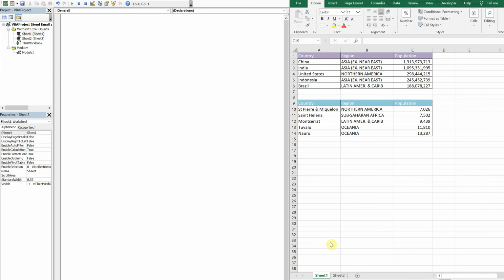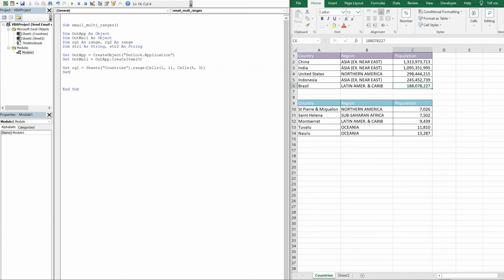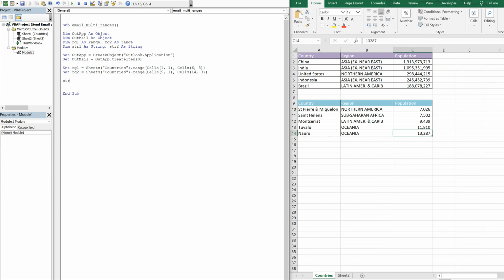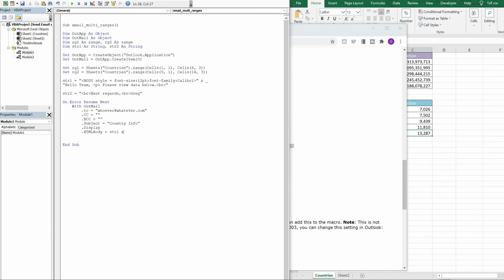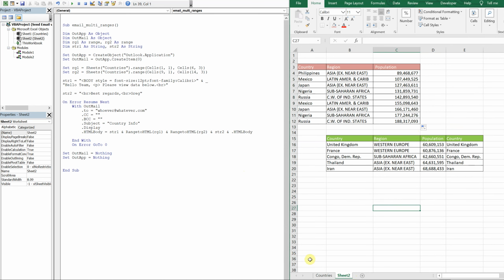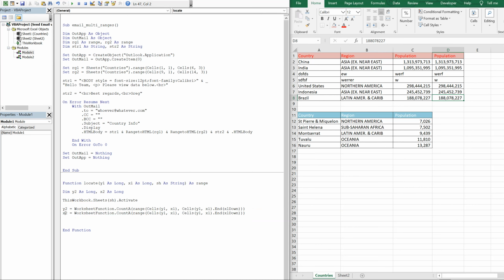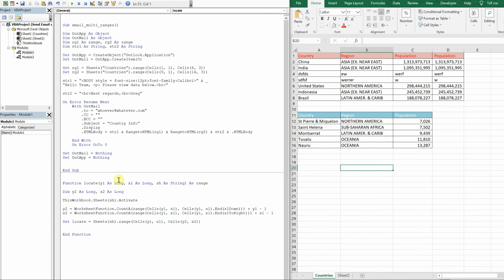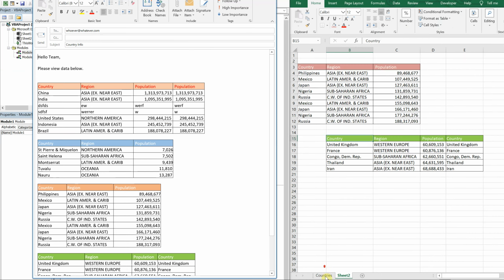Excel VBA Macro: Send Email With Multiple Tables in Body (Step-by-Step Tutorial)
RangetoHTML Function: Please refer to the pinned comment for the actual code, as this function has been removed from the original

Excel VBA Macro: Send Email With Multiple Tables in Body (Step-by-Step Tutorial). In this video, we go over how to send an email with one more than one range/table in the email body. We utilize the RangetoHTML function in order to do this. We start with static ranges and create are own function that returns a range to deal with dynamic ranges.